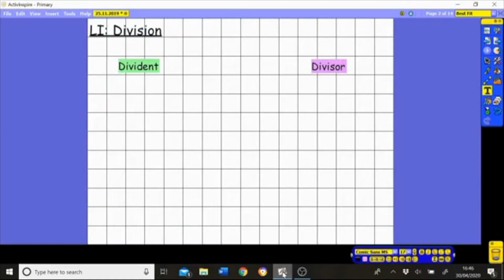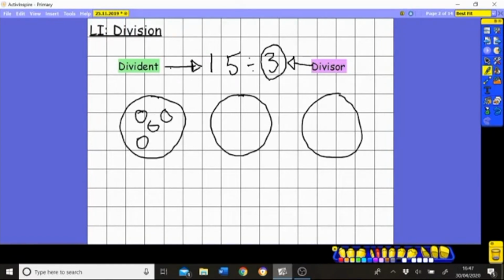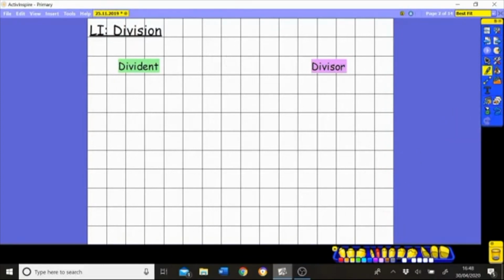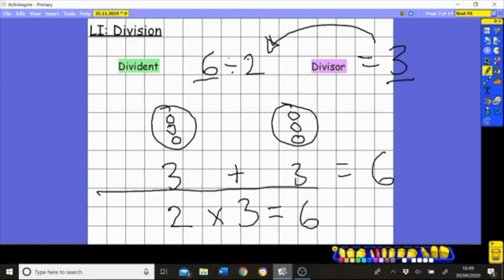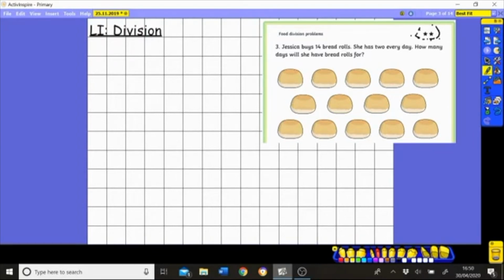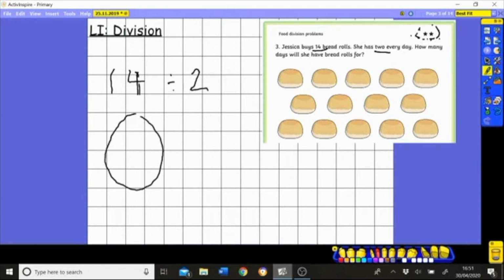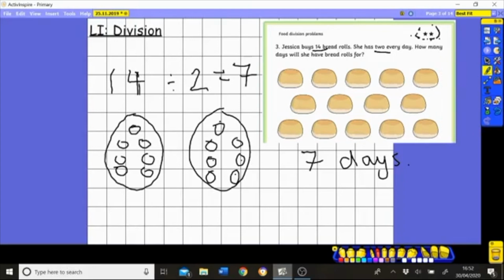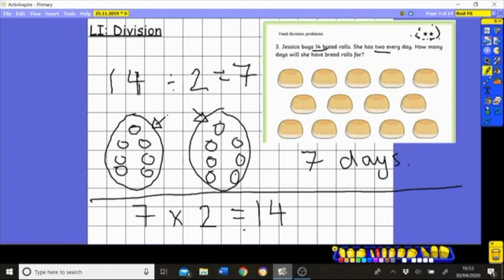Division through Grouping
Mr Silver from KPS takes us through the basics of working out division sums through grouping and diagrams.